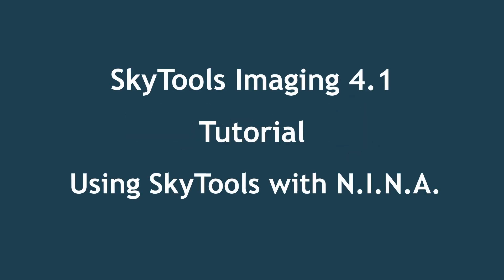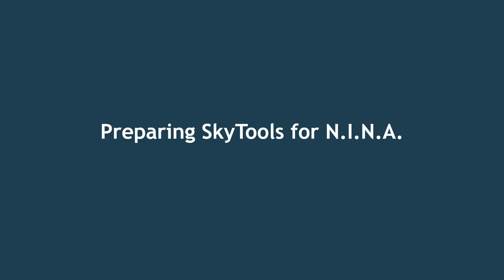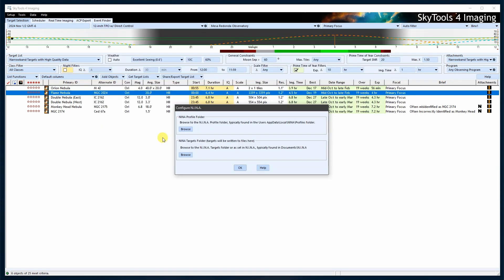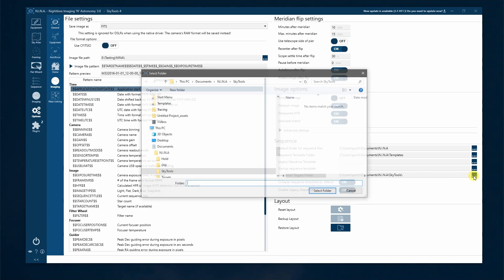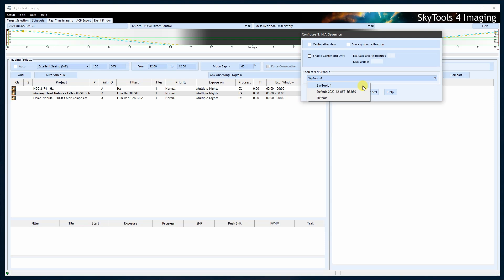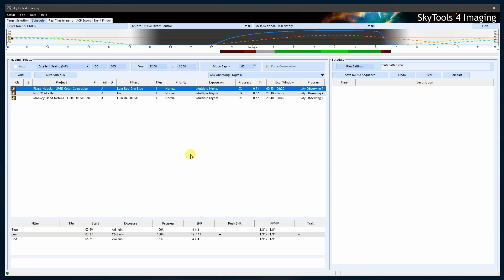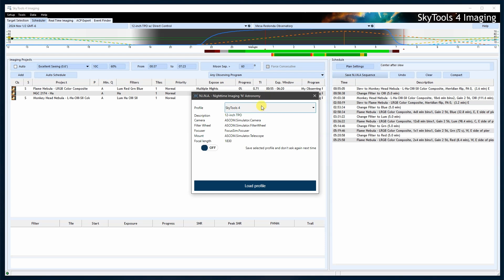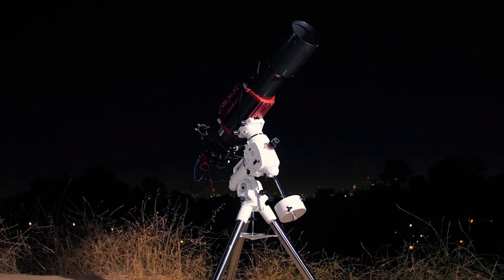SkyTools and N.I.N.A. Tutorial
This tutorial explains how to set up SkyTools to work with the N.I.N.A. automated control system,  how to build and export a SkyTools schedule to N.I.N.A., and how to use drag and drop to build the schedule in N.I.N.A.